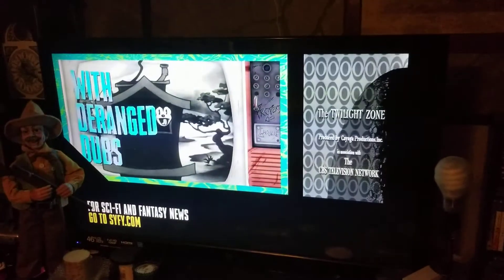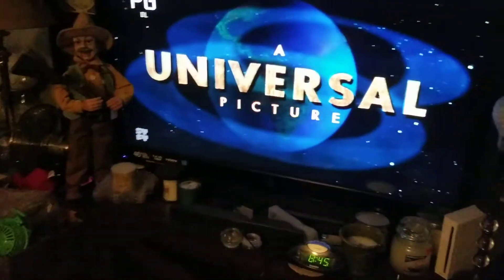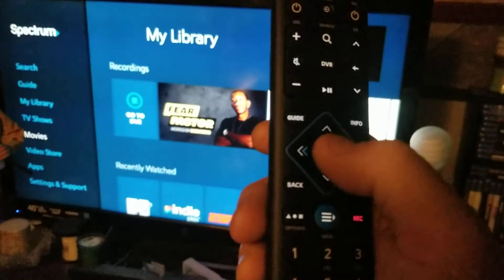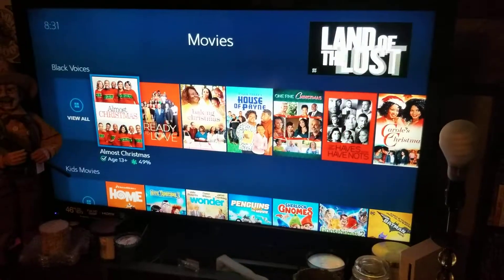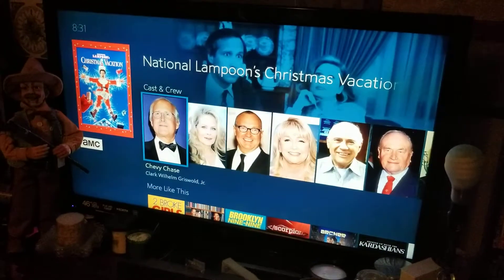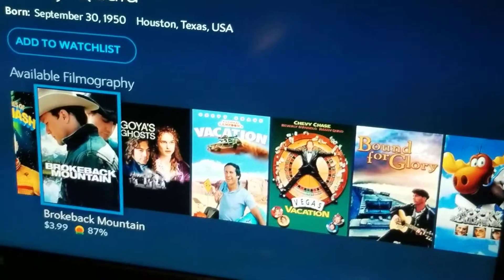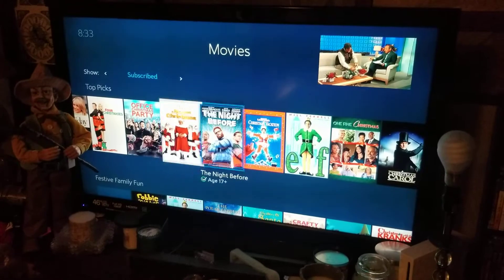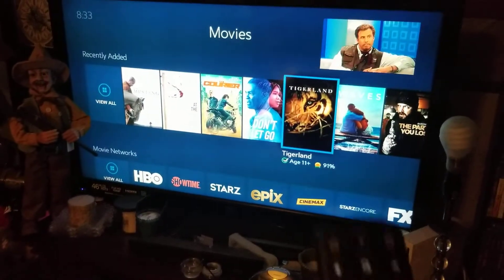How to use spectrum on demand******Easy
How to use on demand on a spectrum worldbox.